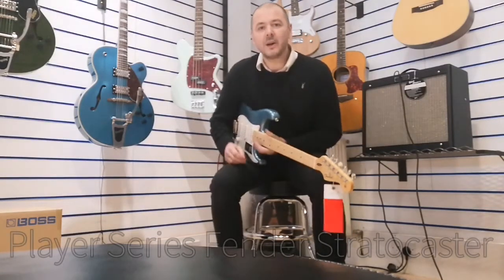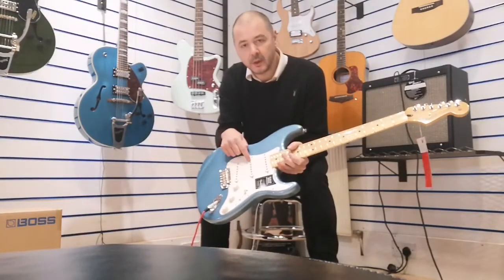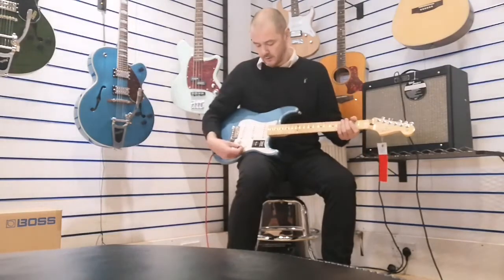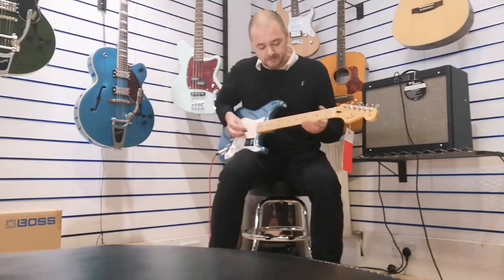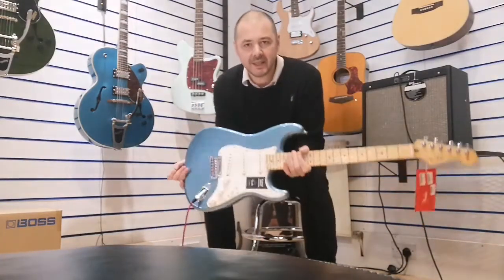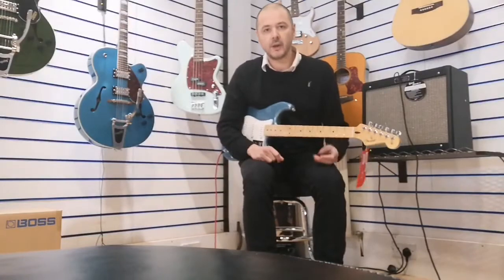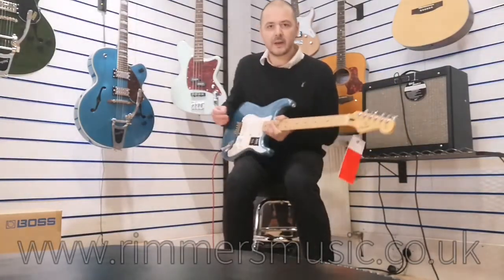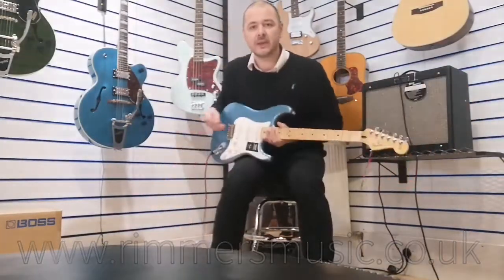Fender Player Stratocaster - Rimmers Music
Here's Kevin over at our Leyland store reviewing a Fender Player Series Stratocaster. The Stratocaster is equipped with a range of high-quality components, delivering a professional performance for players on a budget. Its set of Player series single-coil pickups are infused with the soul of Fender, offering all the classic tones associated with popular guitar legends.

For more information on this guitar, please call our Leyland store on 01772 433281